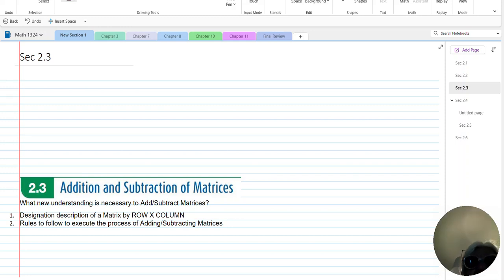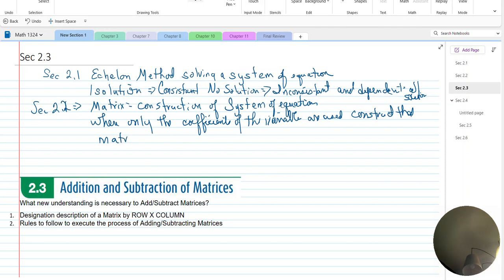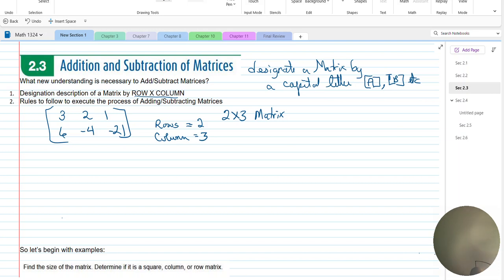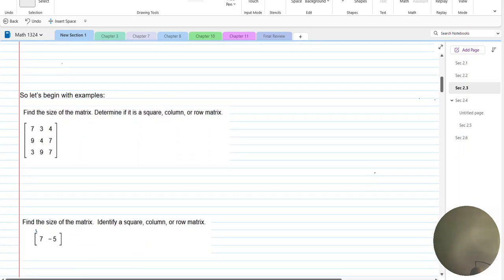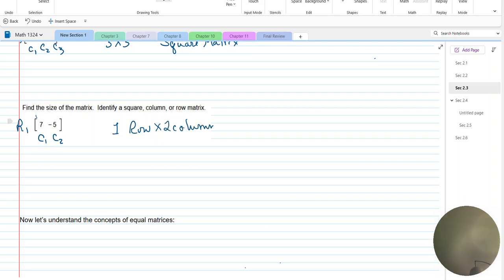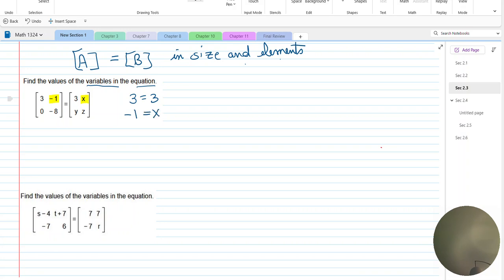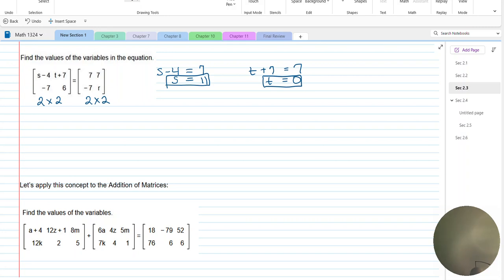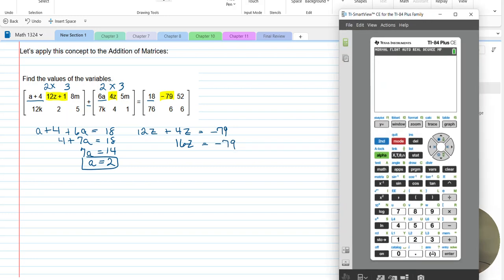M1324 Sec 2.3 Part A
Add subtract Matrices